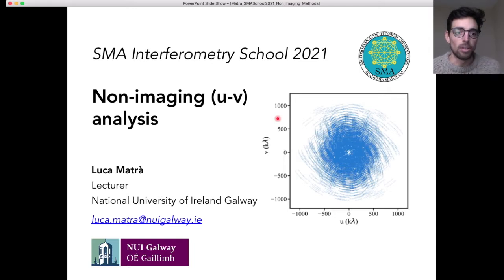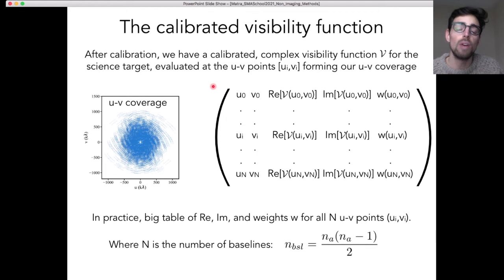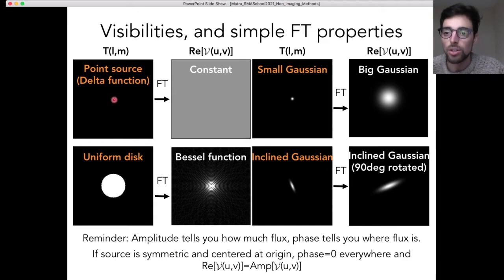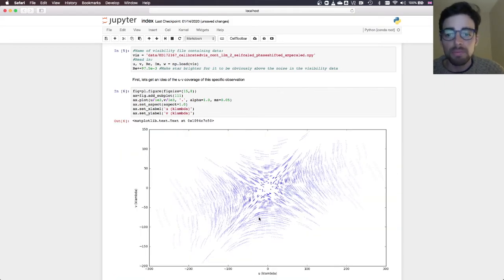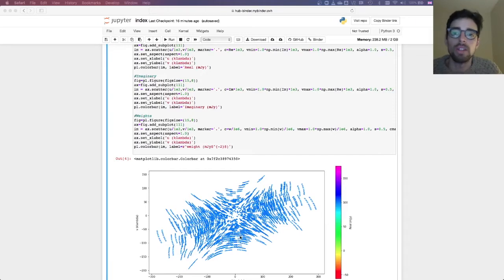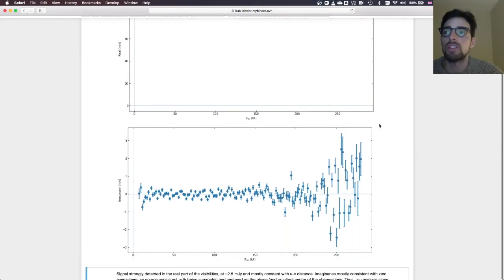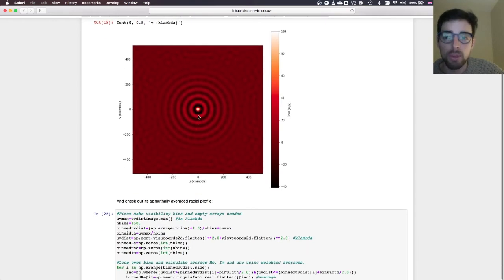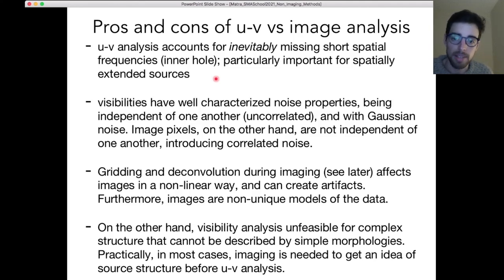SMA School 2021: Non-Imaging Analysis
Lecture given by Luca Matra (National University of Ireland, Galway)

This lecture discusses analysis techniques that solely use data in the visibility domain, or otherwise skip imaging of data as part of scientific analysis.